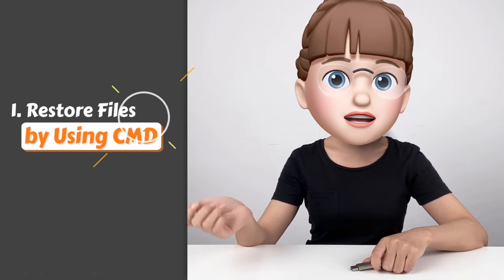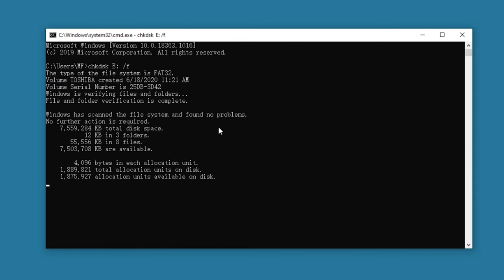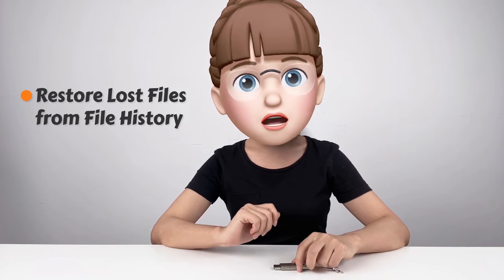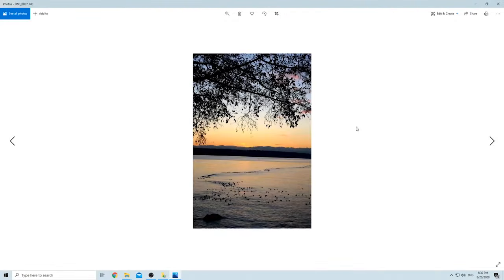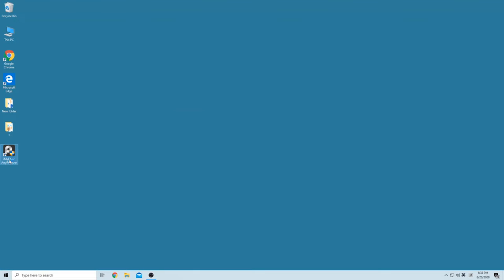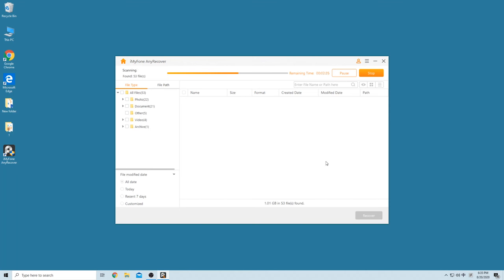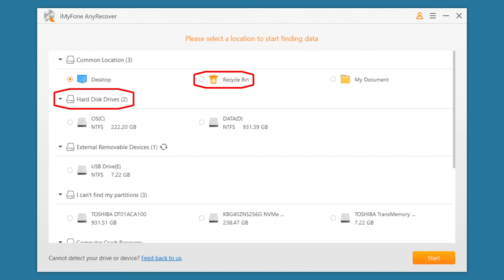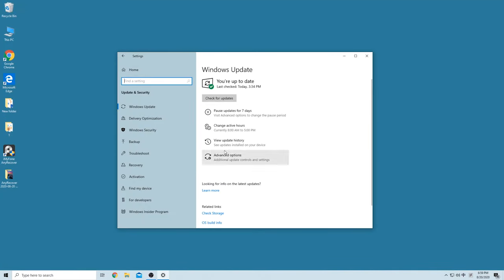[Full Guide] How to Recover Deleted Files from USB Drive [with/without Software]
Have you deleted files from your USB flash drive but want to recover them?

 If so, check this video and you will learn 3 ways to recover deleted files from USB drive easily.
00:34 Recover deleted files from USB using CMD
01:25 Restore files from USB drive by File History
02:27 Recover formatted USB drive with AnyRecover Software
03:32 Tips to prevent data loss from USB drive

📌Method 1: Recover deleted files from USB using CMD
Step 1. Connect your flash drive to your PC. Press Win + R keys to launch the Run program.
Step 2. Then type cmd and click on OK.
Step 3. Type this command in the window [chkdsk E: /f], remember to replace E with the letter assigned to your flash drive.
Step 4: Type the second command [ATTRIB -H -R -S /S /D E:*.*]. Again you may need to replace letter E.

📌Method 2: Restore files from USB drive by File History (need backup)
Step 1. Go ahead to open USB drive, then click the "History" button under the Home tab
Step 2: Look through the folders or files, then move forward or backward in time to find the version you'd like to restore.
Step 3: Lastly click the “Restore” button to restore your desired version.

📌Method 3: Recover formatted USB drive with AnyRecover Software (no need for backup)
Step 1, launch AnyRecover software and select your USB drive under the "External Removable Devices" tab, click on "Start".
Step 2: Wait for the scanning process to complete.
Step 3: Double click on the file to preview it and then select "Recover" if that's the file you want.

🏆What AnyRecover can do?
- 98% Recovery success rate and 100% Secure Guarantee,  it doesn't touch on your other data
- 3-for-1 Deal: Buy one get two free, buy one software, get Windows/Mac/iPhone data recovery service.